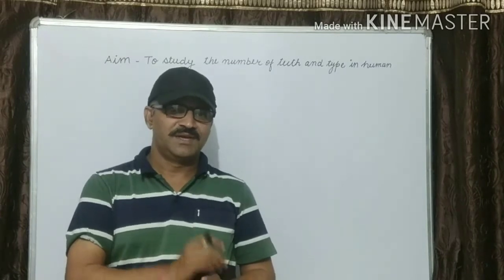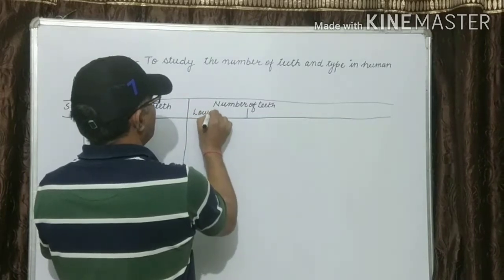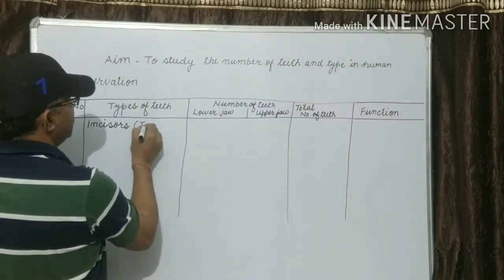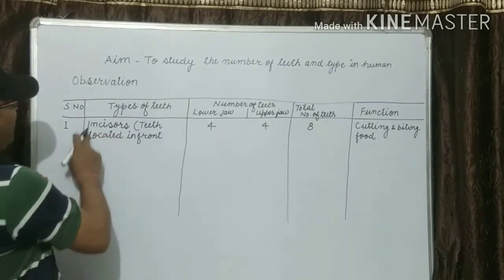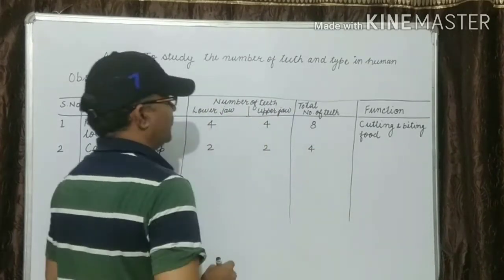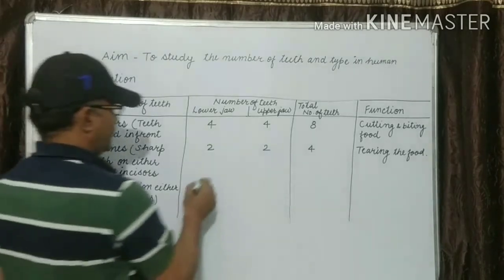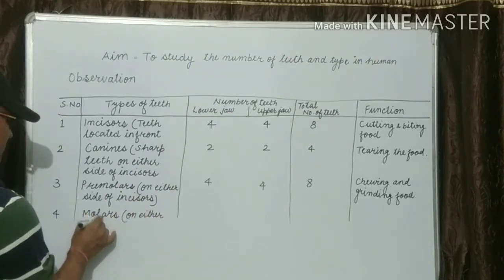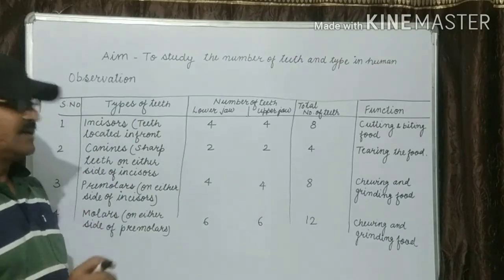ACTIVITY TO STUDY NUMBER OF TEETH OF CLASS VII